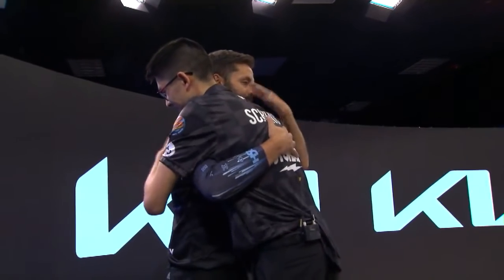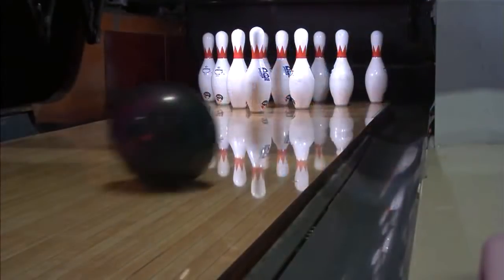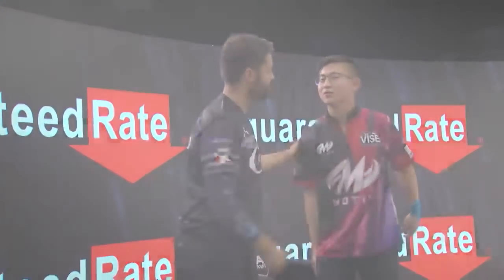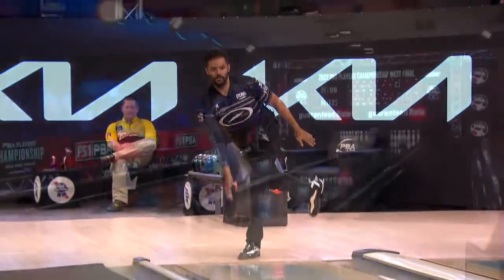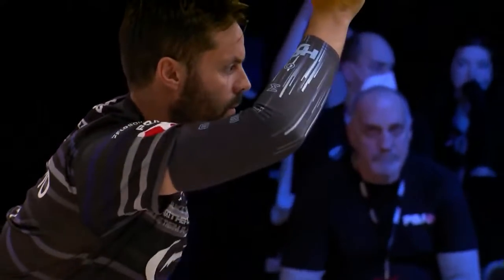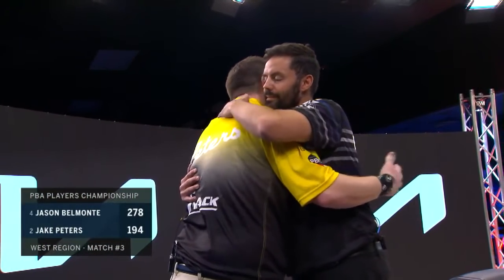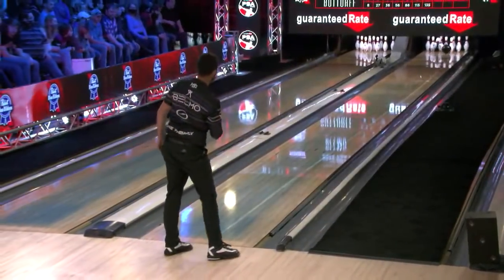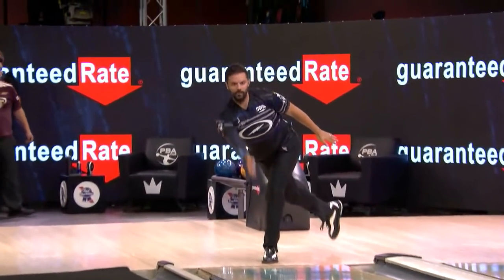PBA Post Show | Players Championship West Region Finals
The PBA Post Show for the 2022 PBA Players Championship West Region Finals from Bowlero Euless in Euless, Texas.